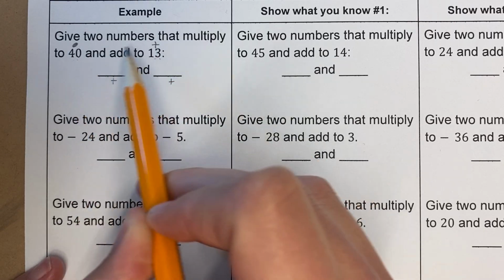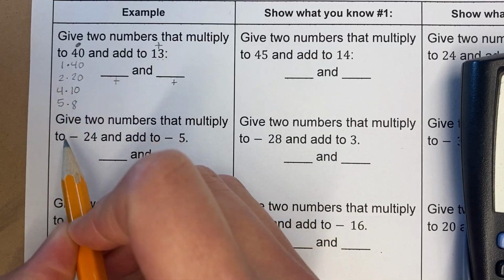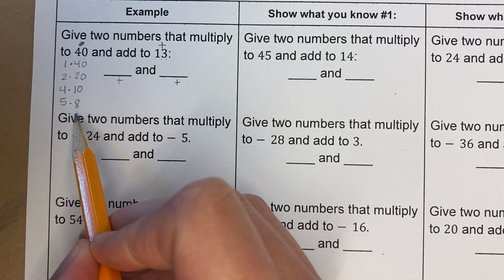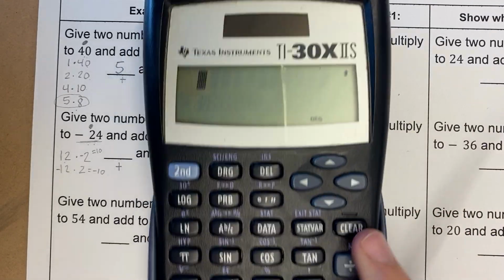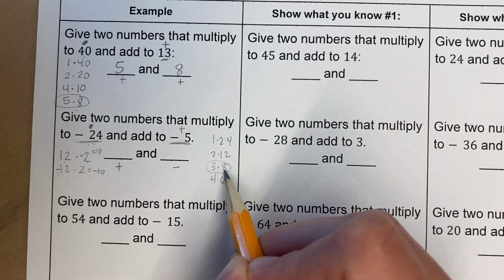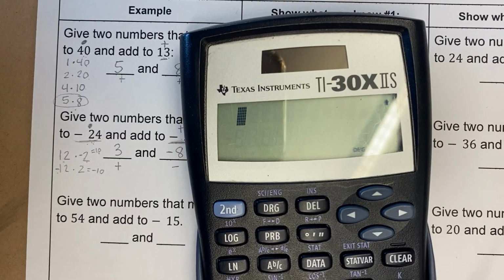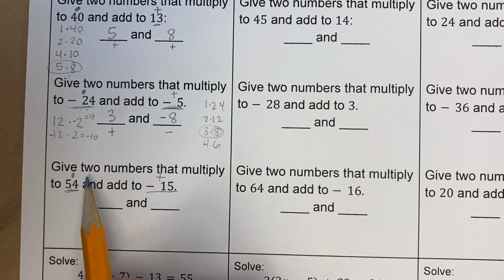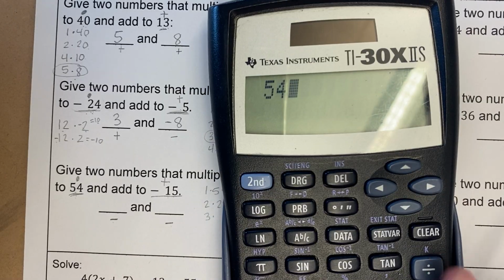8th Grade Row #1